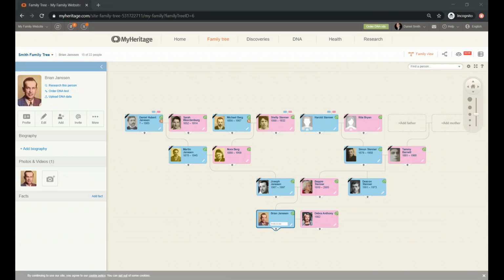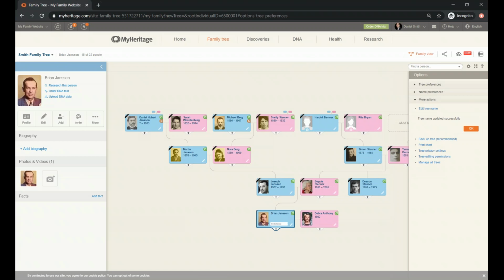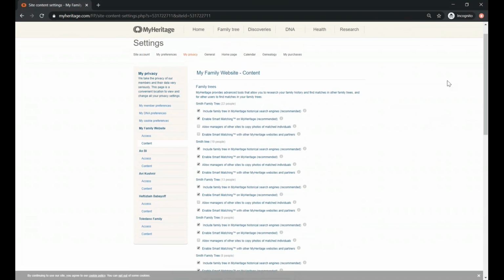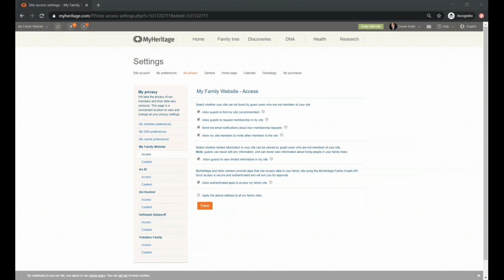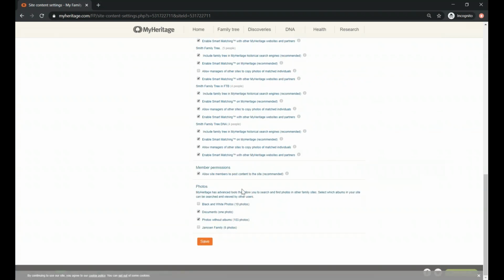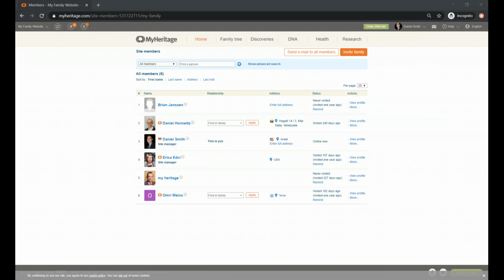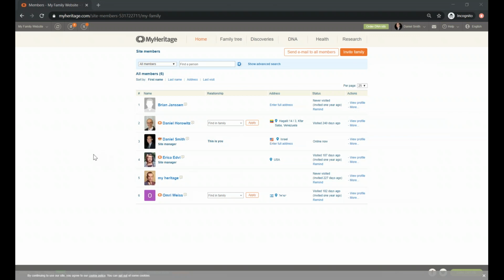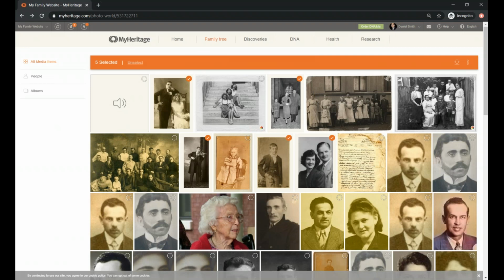MyHeritage Ask the Expert - MyHeritage Website Settings and Members Permission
Learn how to set up member permissions on your family site to ensure you allow only designated individuals to edit the information, and invite other relatives to view your research. Control your cookies, access, content, privacy, photo albums, and sharing options — it's all in your hands.